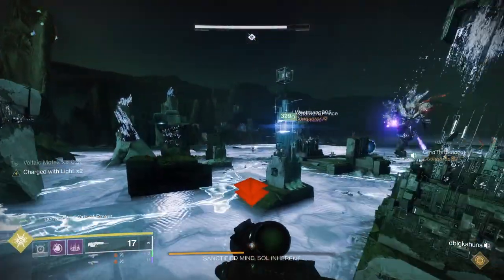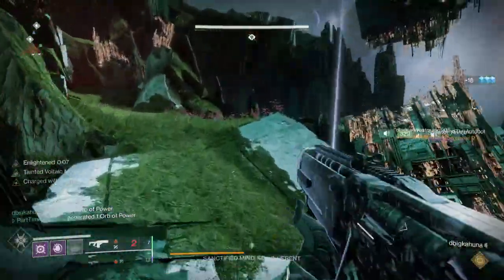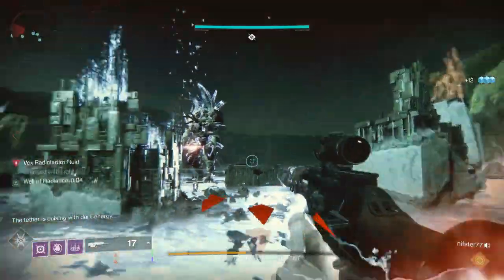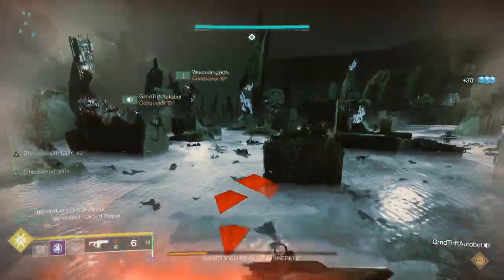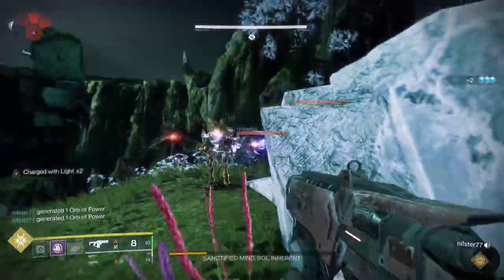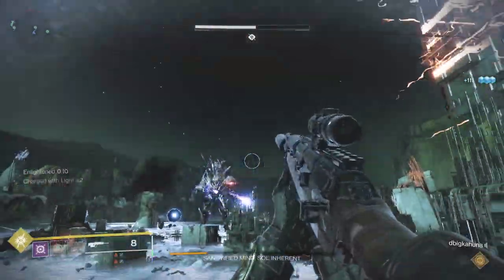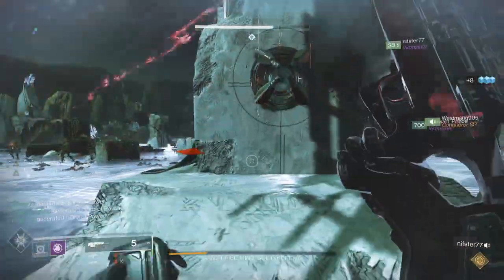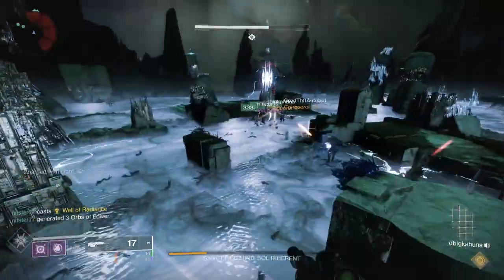Fastest way to level up artifact Destiny 2. Synaptic Spear Fast XP.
Fastest level up seasonal artifact in destiny 2.  Level up your synaptic spear in season of the lost super fast!  Season 16 rank up fast.  Use this method to unlock all of the seasonal mods in season 16 and level up fast.  With this method of leveling up xp fast in season 16 and gaining fast xp in destiny 2 you will be able to reach all up unlocks for your artifact in a manner of hours.  This is a super efficient xp farm. Learn how to rank up fast in season of the lost.

Intro 0:00
Why Grind XP 0:21
Seasonal Artifact & Ghost Mods 1:25
Legendary Campaign 2:59
Bounty Turn in time 3:30
Seasonal Pass XP Bonuses 3:51
Complimentary Activities 5:00
Turn in Bounties 6:23
Seasonal Challenges 6:58
Weekly Core Activity Challenges and Bounties 7:13
Gunsmith 7:40
New Planet Activities 7:58
How to Prioritize new Bounties and Challenges 8:13
Dungeons & Raids 8:37
Rinse and Repeat 9:01
Summarizing 9:16
Outro 9:32